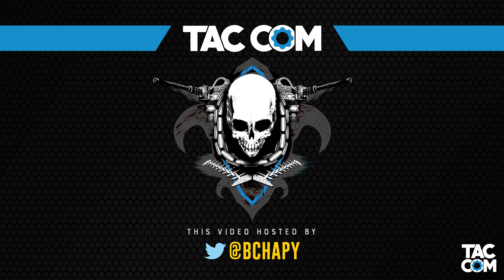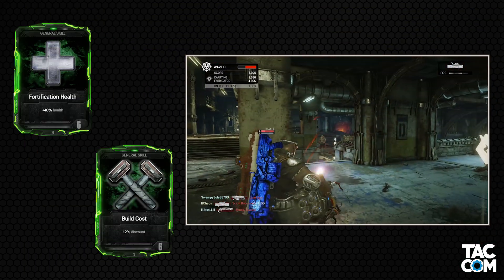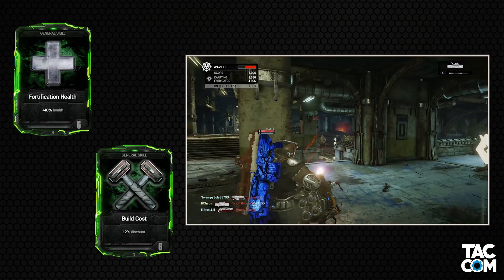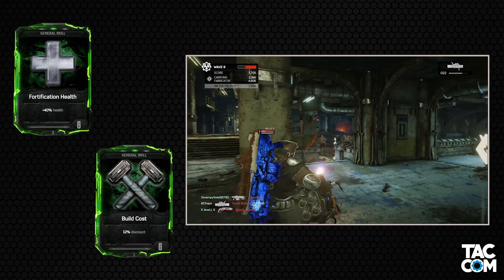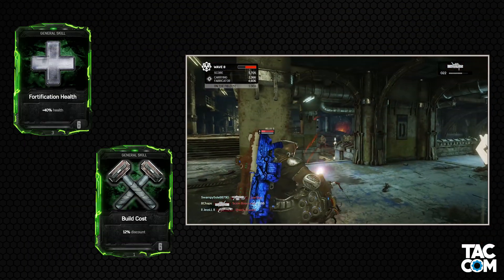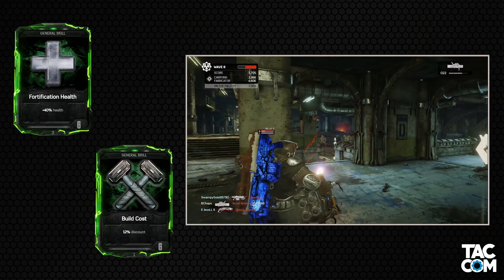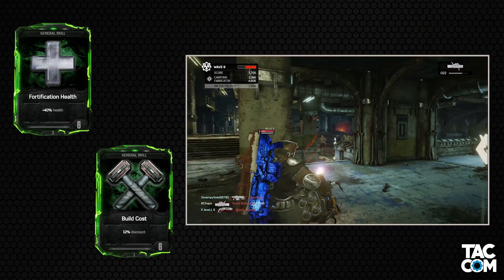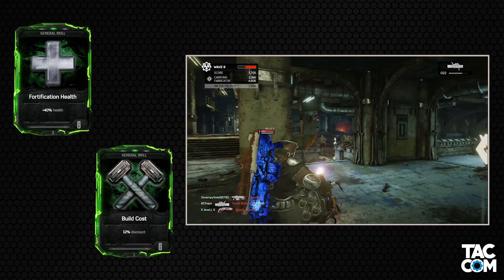Gears 4 Horde Guides: Heavy Skill Cards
In this video, BChaps breaks down the Skill Cards available for the Heavy class in Gears of War 4.

Tac-Com strives to have the highest quality Horde guides on the interwebz.
See you all online!